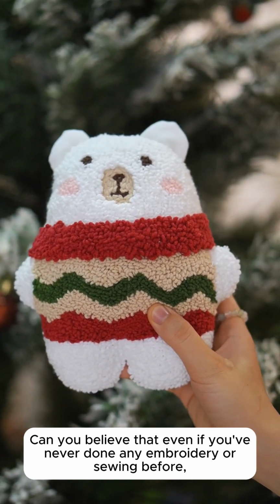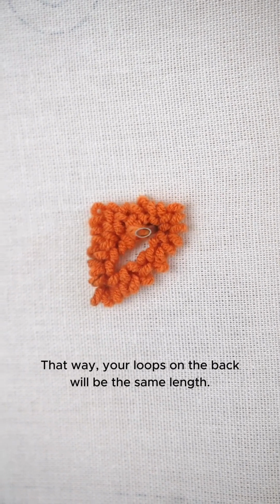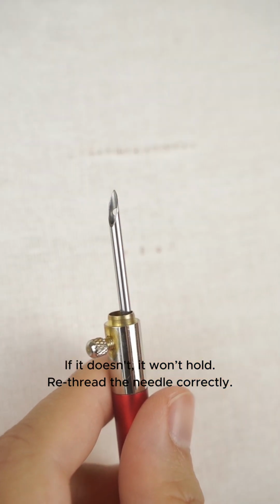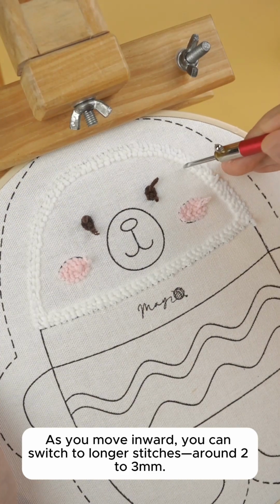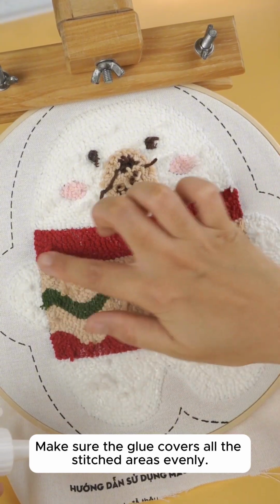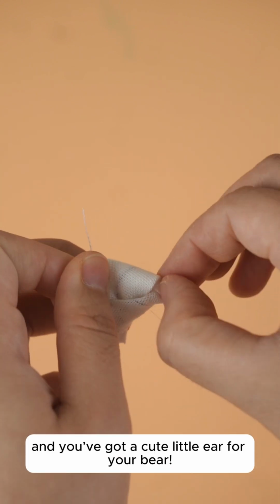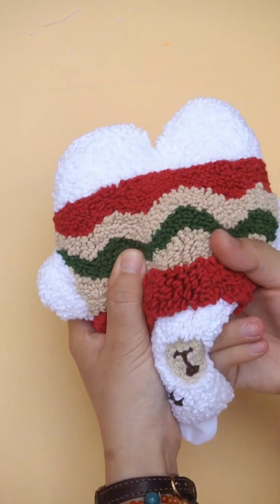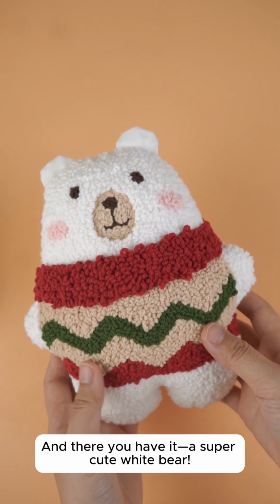Yuki The White Bear Plush Toy Punch Needle Tutorial for Beginners | Step-by-Step Guide with Tips